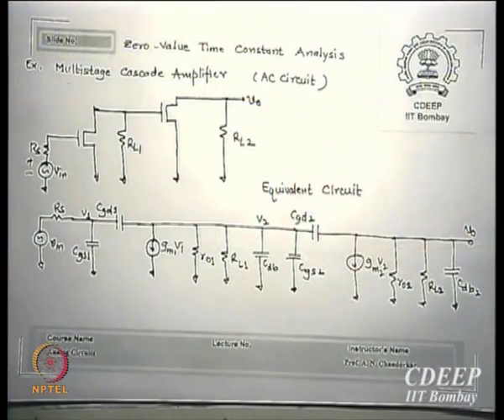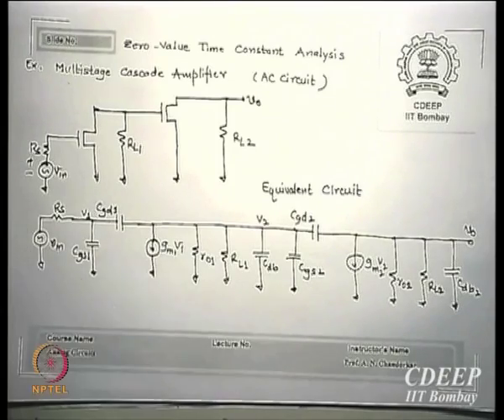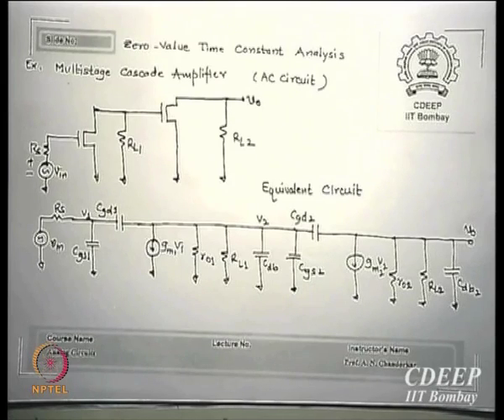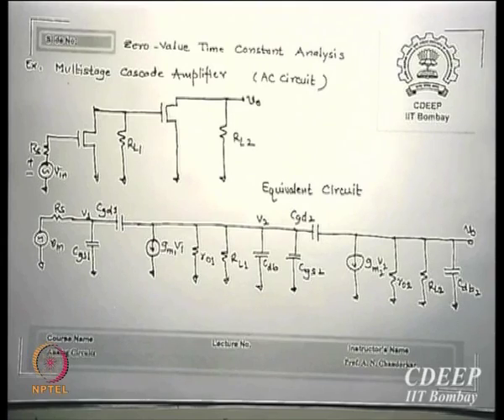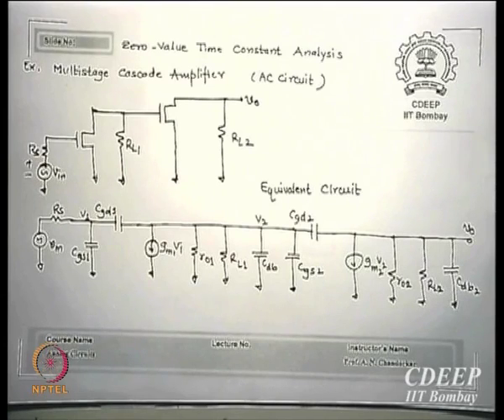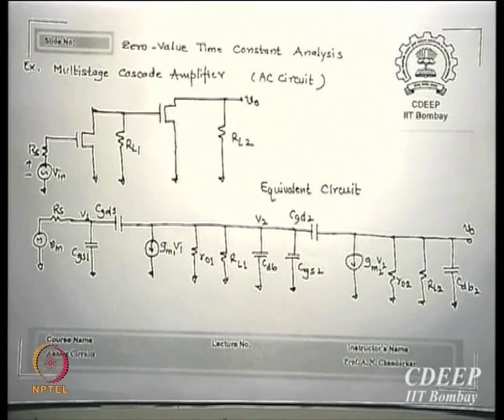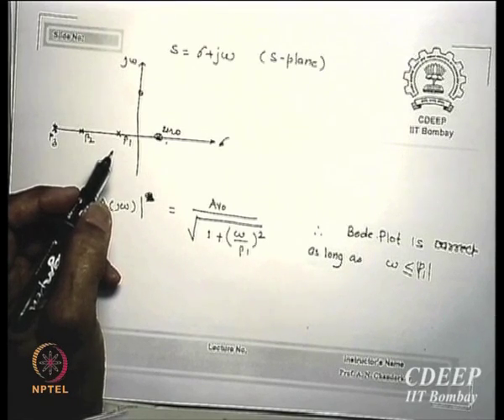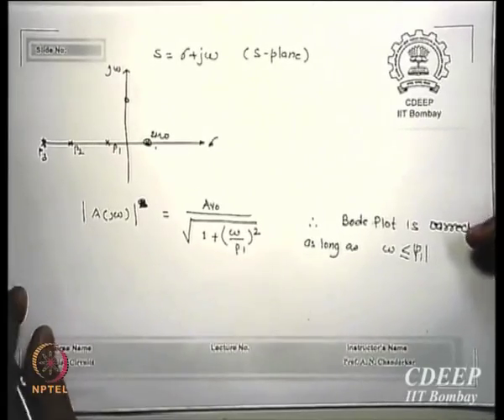Mod-01 Lec-12 Frequency Response of Amplifier